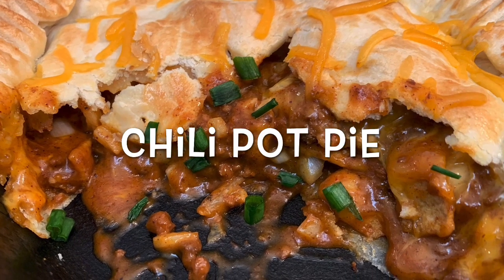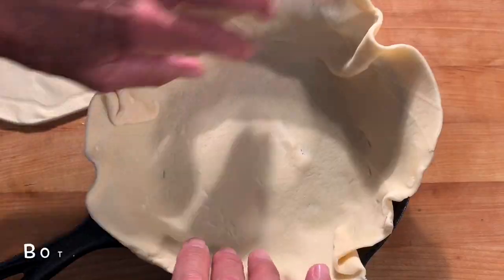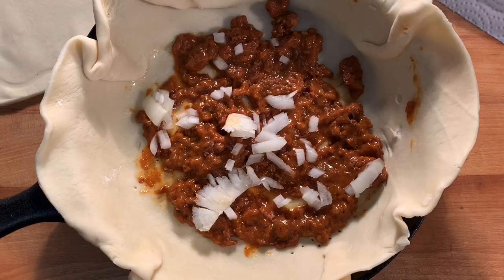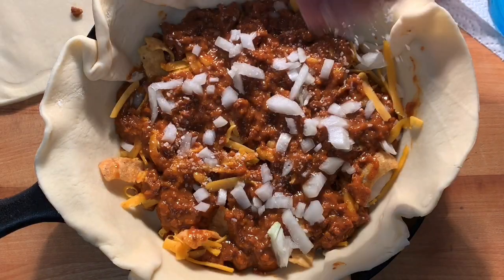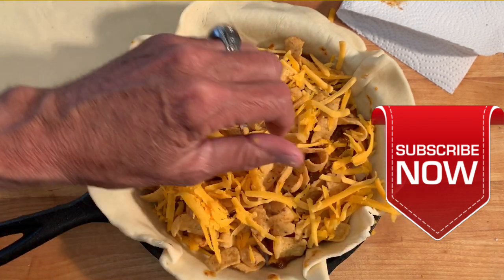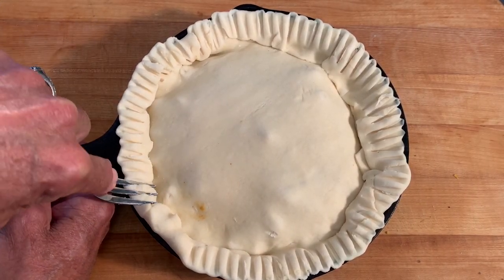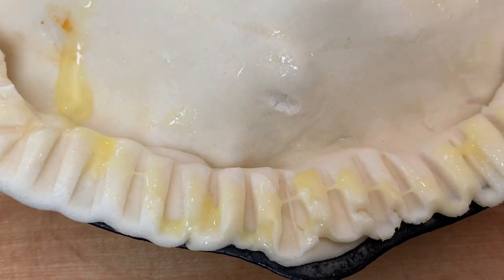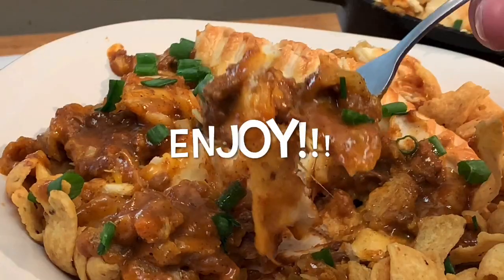CHILI POT PIE RECIPE | Richard in the kitchen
In this video I show y'all how to make a delicious chili pot pie recipe. With cold weather returning, this variation of the all-time favorite Frito chili Pie dish is perfect to warm up with. This Frito chili pie recipe is added to double pie crust in a cast iron skillet then filled with just three simple ingredients, chili, Frito corn chips, onions and cheddar cheese then baked in the oven. A delicious combination of Frito chili pie and another favorite, pot pie for an easy any-night meal.

Shopping List:
Double pie crusts
Hormel Chili, no beans
Fritos corn chips
Shredded cheddar cheese
Sweet onions, diced
Egg wash
Non-stick spray

Directions:
Prepare the pie crusts according to package instructions. Basically allowing them to come to room temp.
Lightly spray the bottom of the cast iron skillet and add the bottom pie crust and form to the bottom and edges. Using a fork, poke several holes in the bottom for venting. Trimming to fit may be necessary.
Fill the bottom crust with a few layers of chili, onions, corn chips and cheese. Season with salt between layers.
Trim the top pie crust and place over the mixture and crimp to the edges of the bottom crust. Slice and "X" into the center top crust for venting and flute the edge with a fork. Brush some egg wash on top for browning.
Bake in the oven for 20-25 minutes.
Remove from oven and allow to set about 5 minutes before slicing.
Scatter some more cheese on top and garnish with green onions.
Serve on a bed of crunchy Fritos and enjoy!

Image courtesy of: Envio69
Clocks Image: Videvo.net